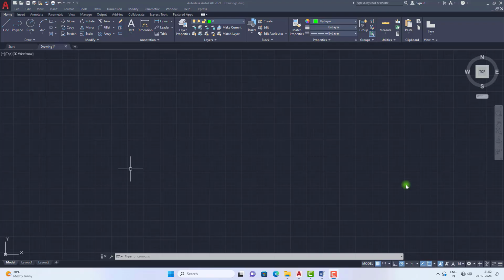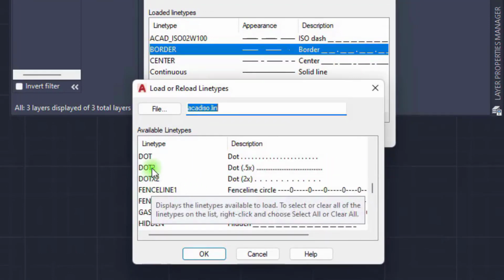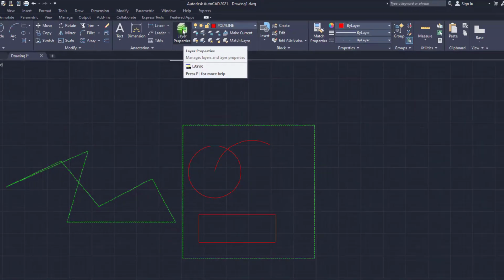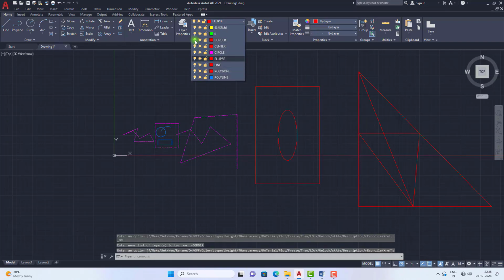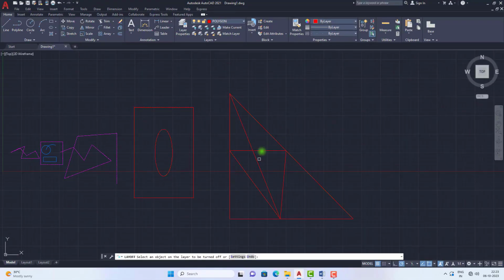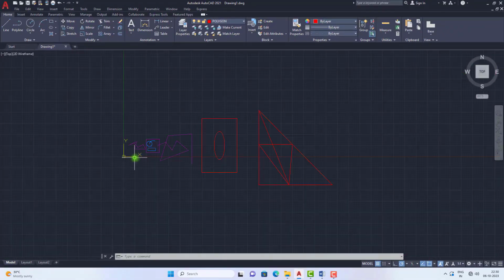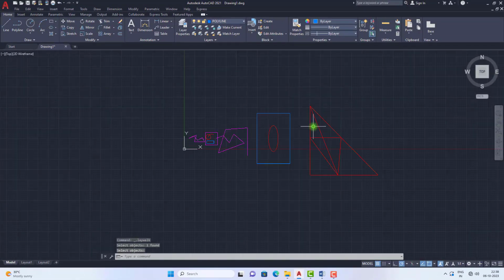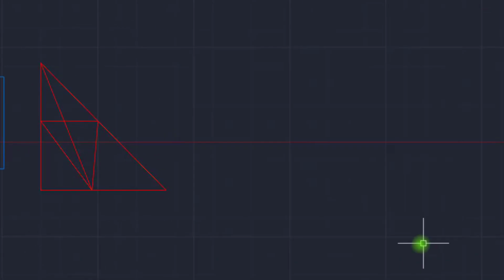|| TUTORIAL-34 || USE OF LAYERS IN AutoCAD || IN ENGLISH ||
# HOW TO USE LAYERS (LA) AND PURGE (PU) COMMANDS WITH THEIR SUB-OPTIONS IN AutoCAD # IN ENGLISH # DESIGN FOCUS # CAD CAM CAE TUTORIALS #